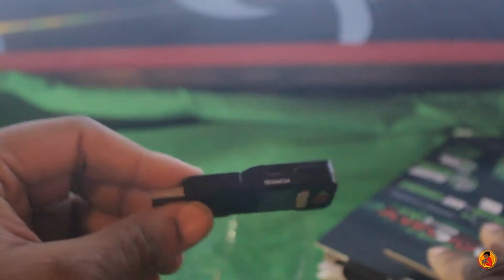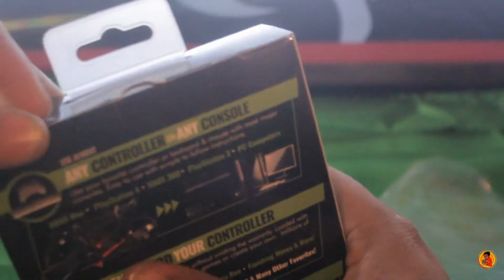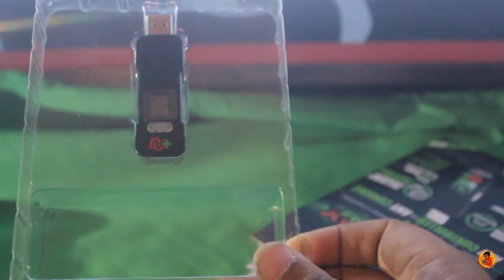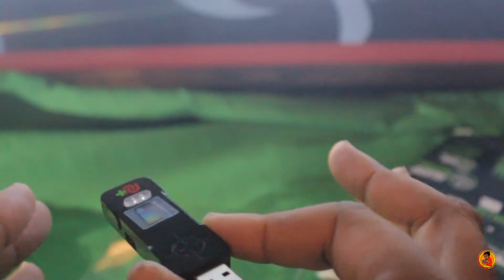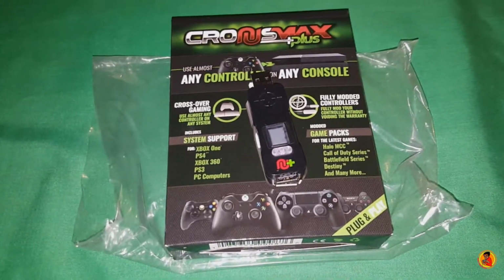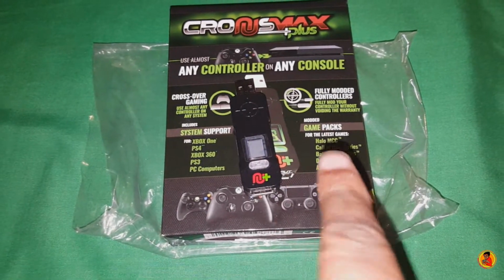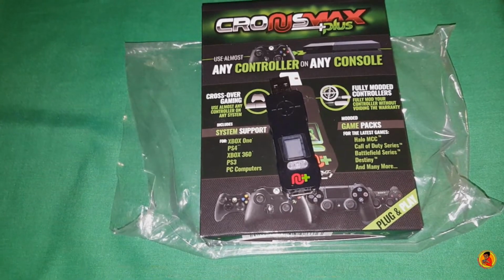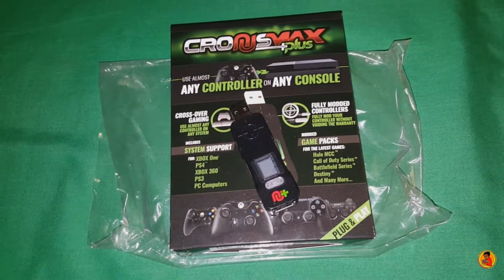Cronus Max Plus Review 2016 Save Money On Next Gen Consoles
★Xbox Live Mega millz ny
★PSN Mega millz
★Steam Jimmybgaming